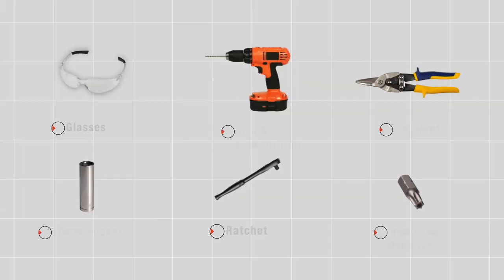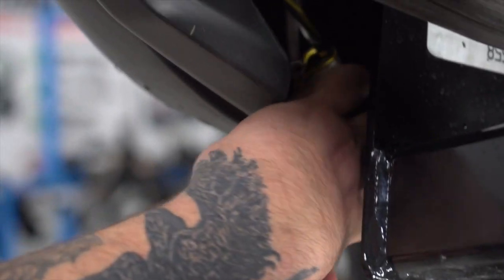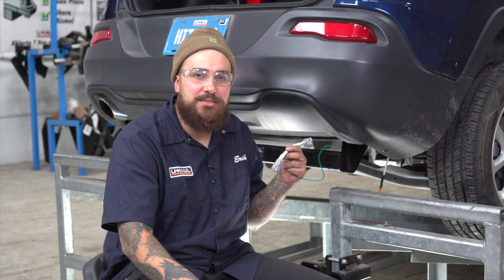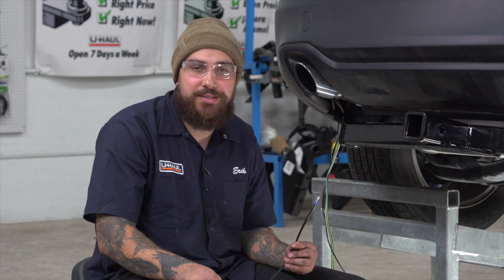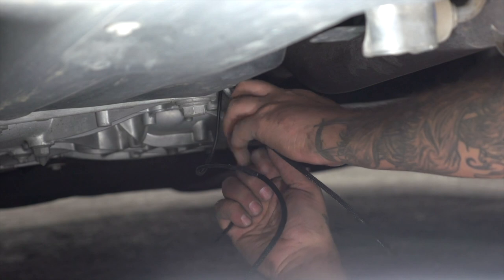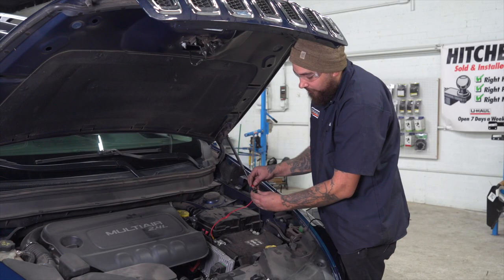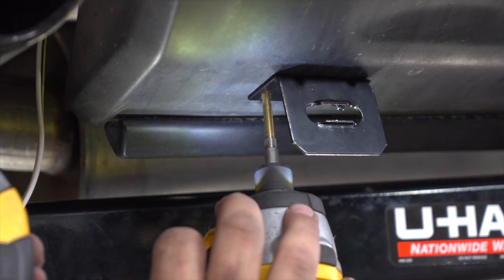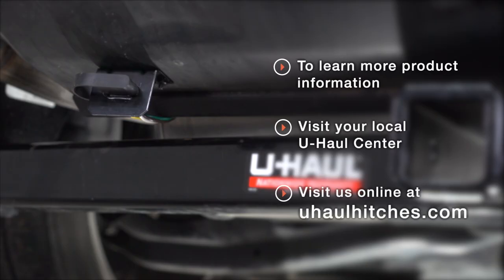2015 Jeep Cherokee Trailer Wiring Harness Installation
This video covers the wiring harness installation for Curt 56208 on a 2015 Jeep Cherokee. Learn how to install the trailer wiring on your 2015 Jeep Cherokee from a U-Haul installation professional. With a few tools and our step-by-step instructions you can complete the installation of Curt 56208.

To purchase this wiring harness and other towing accessories for your 2015 Jeep Cherokee,

0:00 Intro
0:14 Tool list
0:19 Remove tail lights
0:53 Install wiring harness
2:51 Route power wire to battery
4:49 Install connector bracket
6:19 Outro